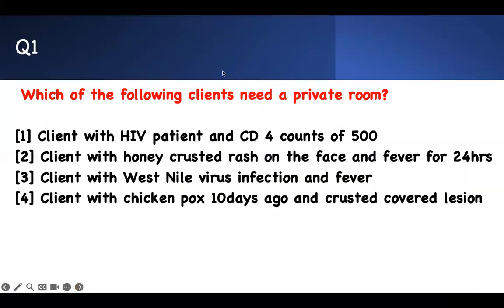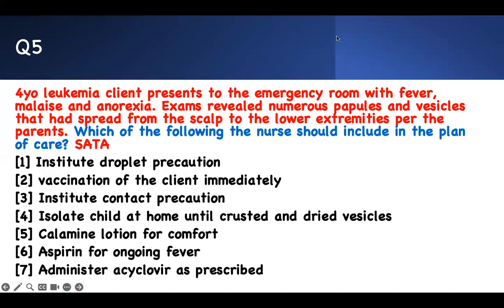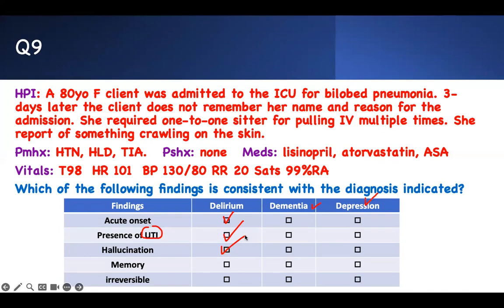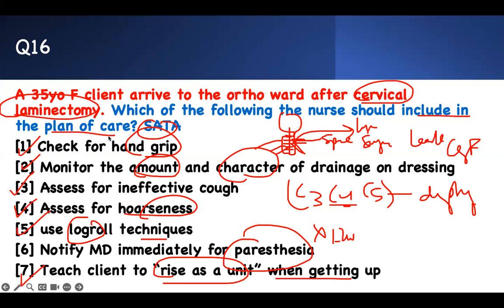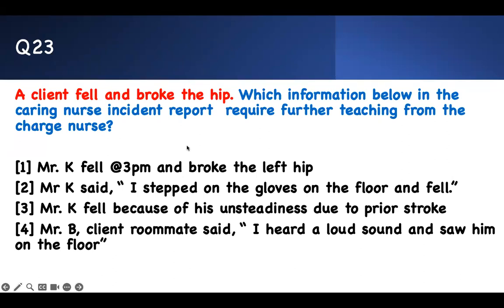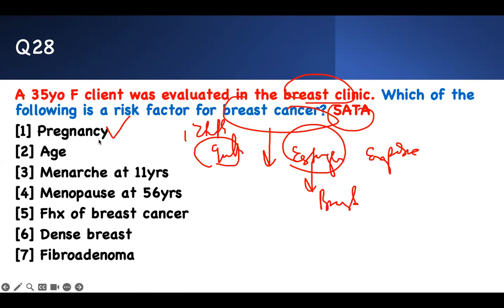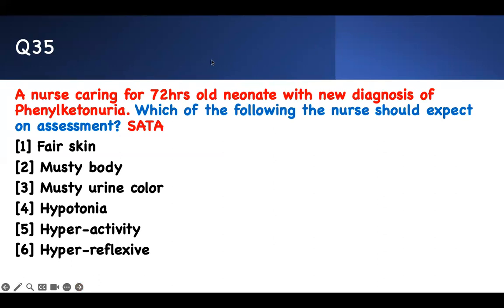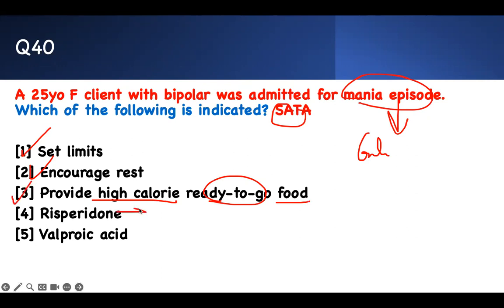NCLEX Practice Questions on the NCLEX Review | NCLEX Concepts - Topics to Know Test taking Strategy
Master 50+ high-yield NCLEX practice questions covering  must-know nursing concepts such as prioritization, pharmacology, fundamentals, mental health, pediatrics, and patient safety with expert test-taking strategies. This comprehensive review includes detailed rationales to help you understand WHY each answer is correct—not just memorize it.

Perfect for NCLEX-RN, NCLEX-PN, and Next Generation NCLEX prep.

📚 What You'll Learn:
Prioritization & Safety:
✓ Patient room assignments & triage decisions
✓ Emergency response (asystole in DNR clients, HIT protocols)
✓ Incident reporting & informed consent

Pharmacology Essentials:
✓ Digoxin toxicity recognition
✓ Warfarin, theophylline, omeprazole teaching
✓ Osteoporosis meds: risedronate & raloxifene

Mental Health Nursing:
✓ Anorexia nervosa, delirium vs dementia vs depression
✓ Bipolar disorder (acute mania management)
✓ Child abuse & intimate partner violence reporting

Pediatrics:
✓ ICP signs in infants
✓ Marfan syndrome complications
✓ PKU screening & epiglottitis care

Medical-Surgical:
✓ ABG interpretation
✓ Cast care & laminectomy recovery
✓ Fluid overload vs deficit (CVP interpretation)

Infection Control:
✓ Isolation precautions for chickenpox in leukemia patients

⏱️ Timestamps:
00:00 NCLEX Practice Questions | High-Yield Nursing Topics to Know
00:42 Patient Prioritization Fundamentals – Private Room Assignment
02:33 ABG Interpretation & Application – Best Nursing Action
06:19 Anorexia Nervosa – Expected Findings
07:52 Fundamentals NCLEX Review – Patient Positioning & Prioritization
10:32 Disseminated Chickenpox in Leukemia – Nursing Isolation Priority
13:27 Signs & Symptoms of ICP in Infants (6 Months)
15:39 NCLEX Nursing Prioritization Questions
17:28 UTI vs Pneumonia – NCLEX Review for Nursing Students
19:37 Delirium vs Depression vs Dementia
20:38 Causes of Delirium
21:39  Marfan Syndrome Nursing Care
23:37 Expected Findings in Marfan Syndrome
24:06 Complications of Marfan Syndrome
24:48  Marfan Syndrome Care
27:12 Spine Surgery (Laminectomy)
30:07 Digoxin Pharmacology & Cardiac Toxicity
31:18 Chronic Therapy: Omeprazole
33:00 Management of Constipation
34:41 NGN Case Study: Diabetes Insipidus Post Brain Injury (Lab Values)
36:48 HIT (Heparin-Induced Thrombocytopenia)
38:22 Child Abuse Characteristics
39:29 Incident Report – Fundamentals NCLEX Review
41:12 Newborn Assessment at 42 Weeks
43:31 Elevated CVP – Fluid Overload vs Fluid Deficit
45:12 Asystole in a DNR Client
46:00 Informed Consent – Fundamentals
47:35 Risk Factors for Breast Cancer
49:40 Cast Care Nursing Principles
51:54 Coumadin (Warfarin) Teaching
53:21 Theophylline Pharmacokinetics
54:50 Moderate Alzheimer’s Disease
56:06 Intimate Partner Violence & Incident Reporting
58:13 PKU in Newborns
1:00:05 Pediatric Respiratory: Epiglottitis – Therapeutic Communication
1:01:07 Macular Degeneration
1:02:53 Risedronate (MSK Pharmacology)
1:04:44 Raloxifene (Evista)
1:07:27 Bipolar Disorder – Acute Mania Nursing Management
1:08:22 NCLEX Practice Questions Recap

🎯 About ADAPT NCLEX:
We simplify complex nursing concepts so you can pass the NCLEX with confidence.